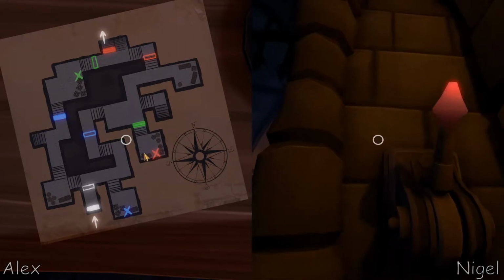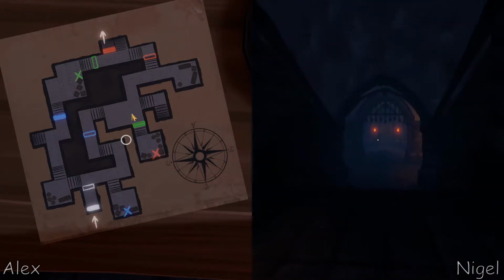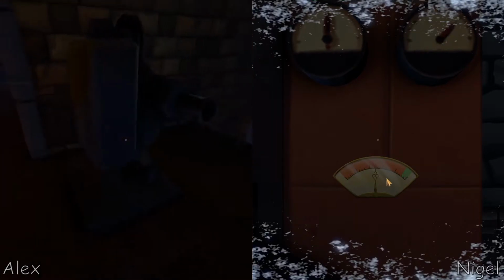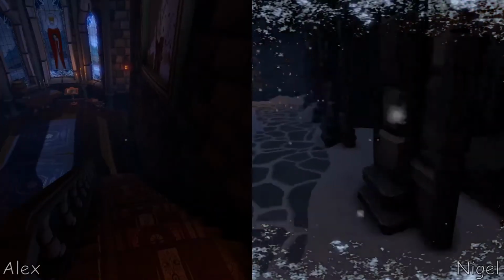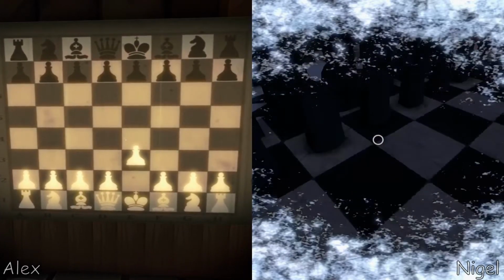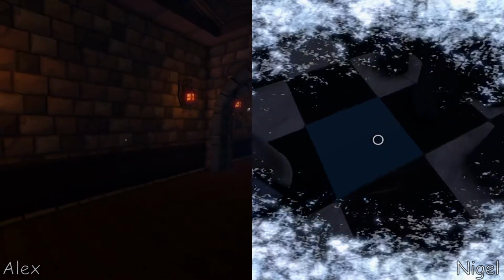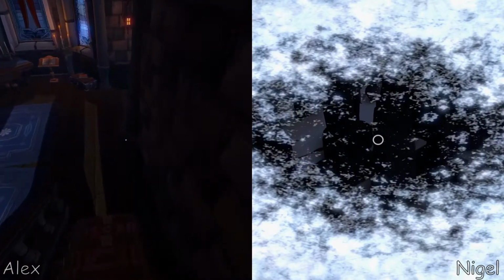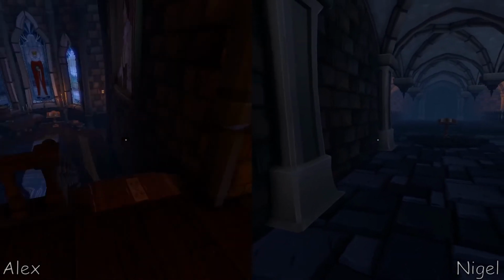We Were Here - Ep. 3 "Oh, Bollocks" - DudesOnACouch: Couch Co-Op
Couch Co-Op: We Were Here Ep. 3